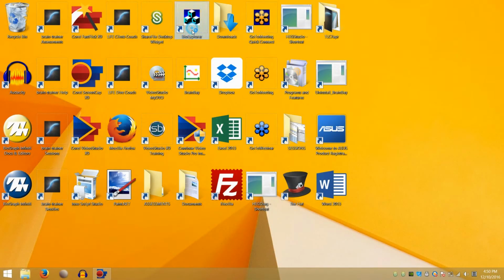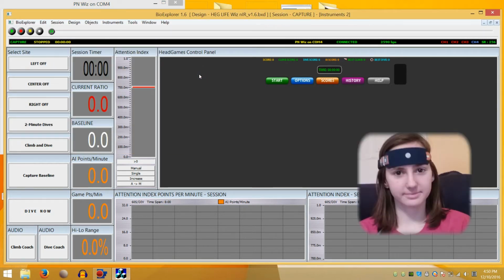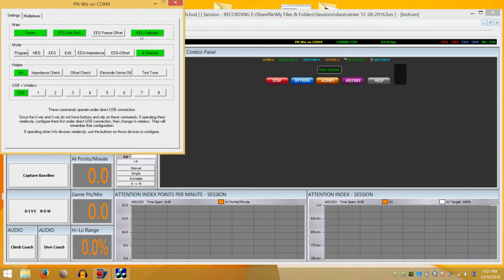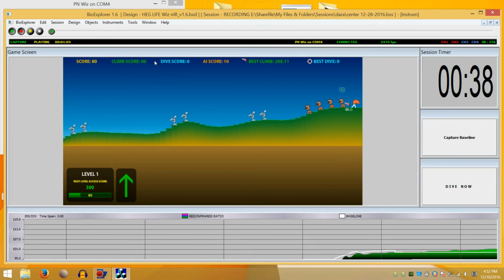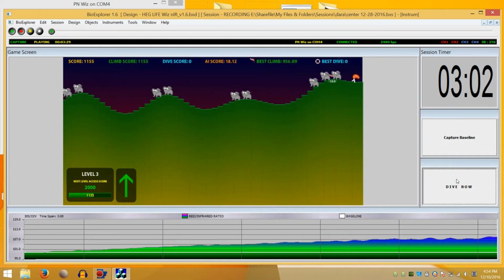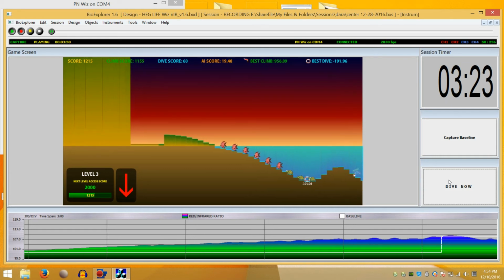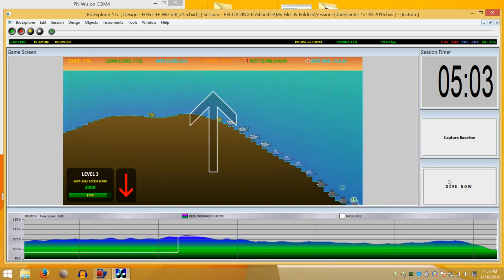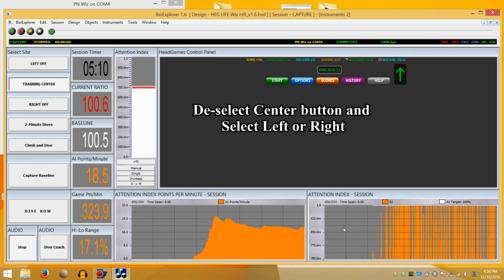Running a LIFE Session | BioExplorer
From start to finish, how to run a LIFE session for nIR HEG in BioExplorer.  Train Right, Center and Left, in any order.